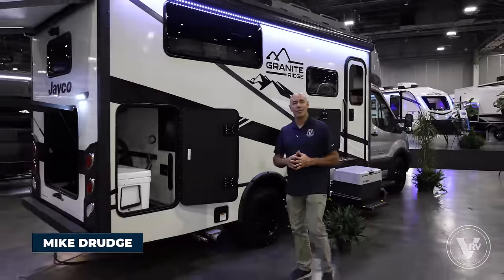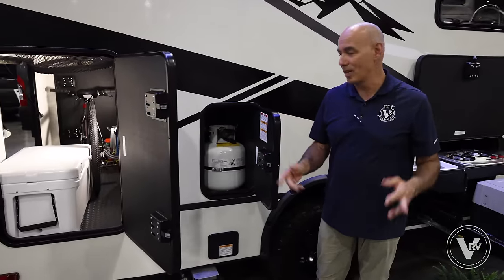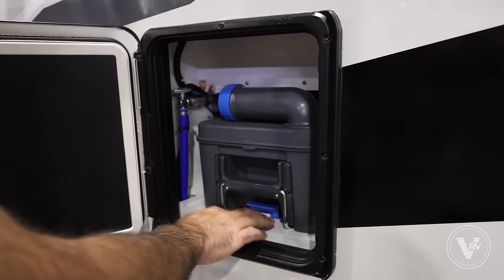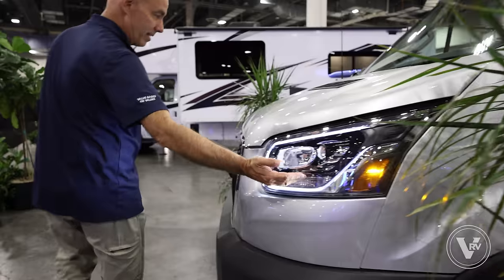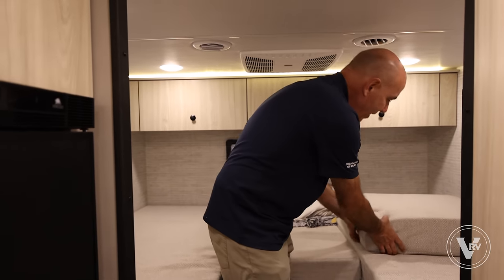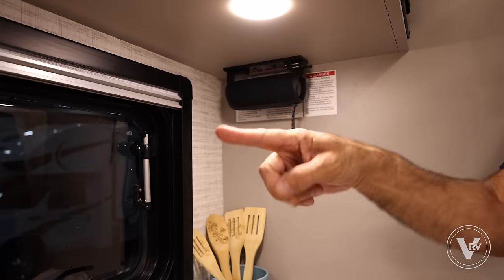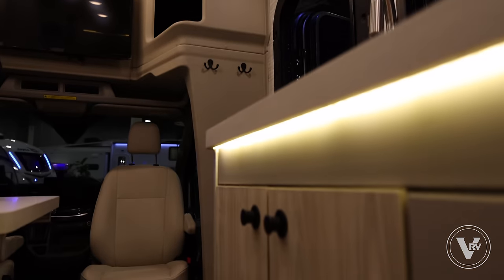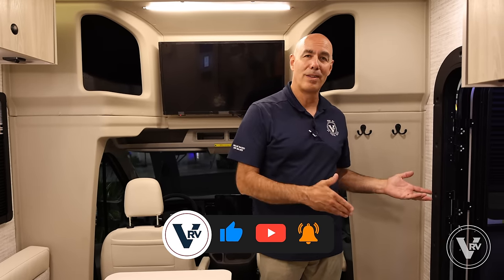2024 Jayco Granite Ridge 22T | Introducing Jayco’s Newest Class-C!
CHECK OUT:
2024 Jayco Granite Ridge 22T

SPECS:
Exterior Length: 22’ 11”
Exterior Width: 7’ 11”
Dry Weight: 11,000 lbs
Gross Weight: 15,000 lbs
Fresh Water Capacity: 53 gals
Gray Tank Capacity: 51 gals
Black Tank Capacity: 4.8 gals
Sleeping Capacity: Up to 2

TIMESTAMPS:
00:00 - Intro
00:31 - Specs
01:15 - Exterior
06:26 - Bed
08:03 - Galley
08:28 - Wet Bath
10:01 - Multiplex System
10:32 - Dinette
12:02 - Cab
12:45 - Outro